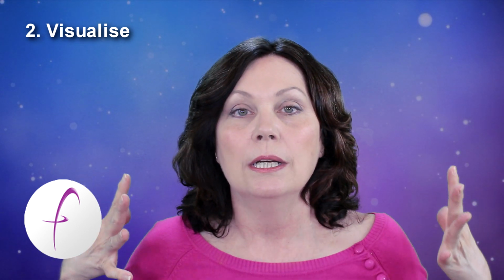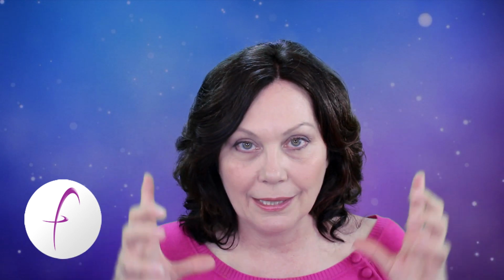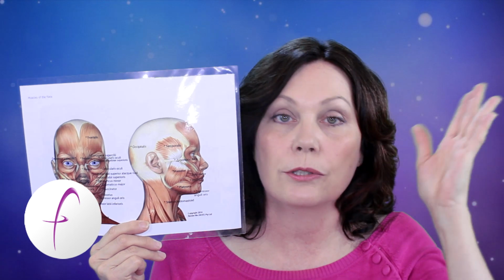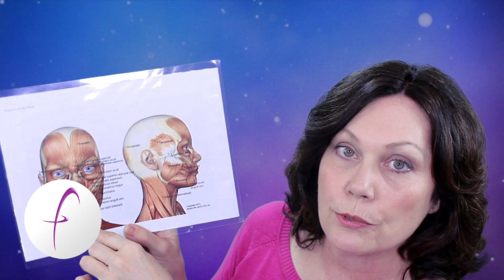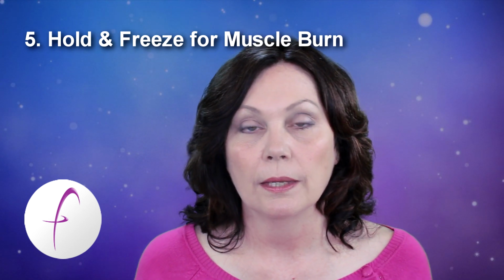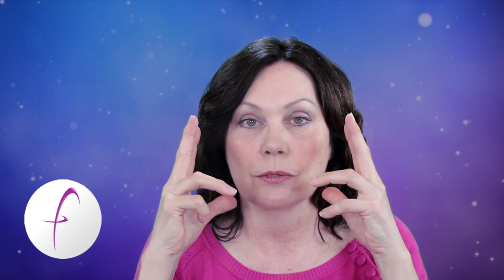Exercise Your Face with Facial Exercises Make My Face Look Younger with Facial Muscle Toning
Exercise Your Face with Facial Exercises Make My Face Look Younger with Facial Muscle Toning | FACEROBICS® Face Exercise Program

RENEW ME® (AUST) and FACEROBICS® (AUST & USA) are REGISTERED TRADEMARKS  owned by  RENEW ME (AUST) PTY LTD

If you are suffering from any Medical, Dietary or Mental Health concerns please seek professional advice